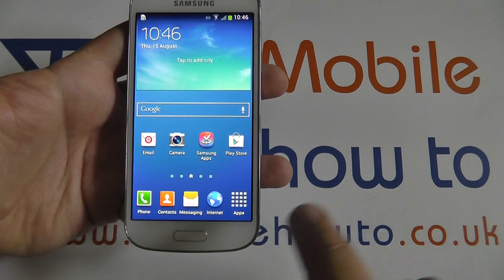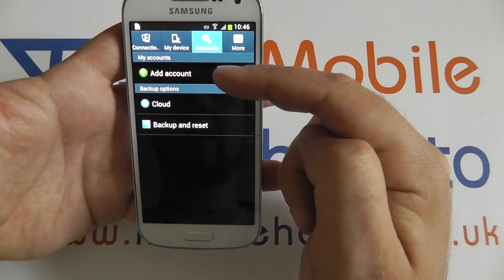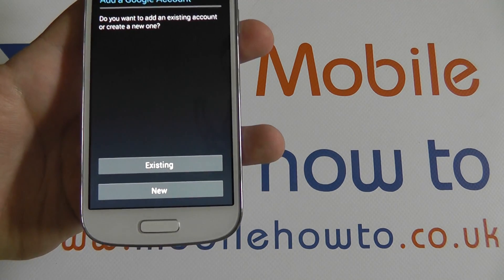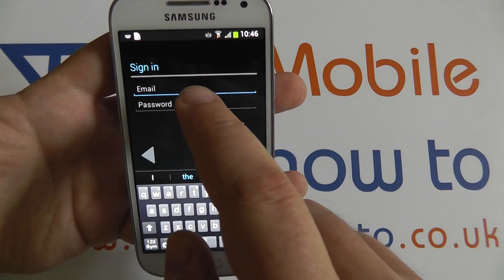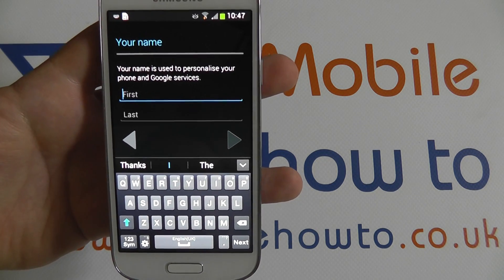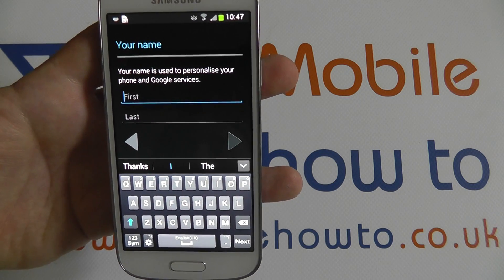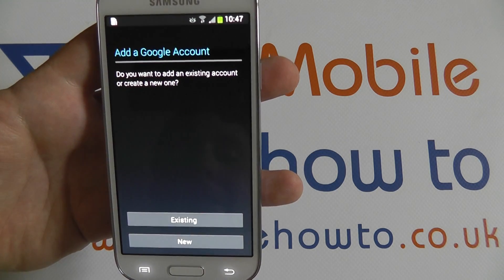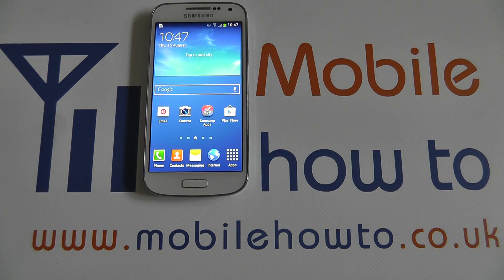How To Add Google Account - Samsung Galaxy S4 Mini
A video how to, tutorial, guide on adding a Google Account on Samsung Galaxy S4 Mini.